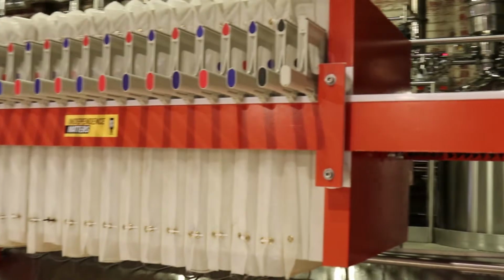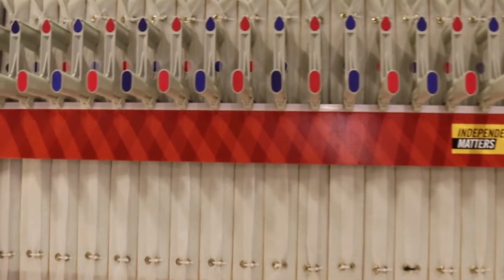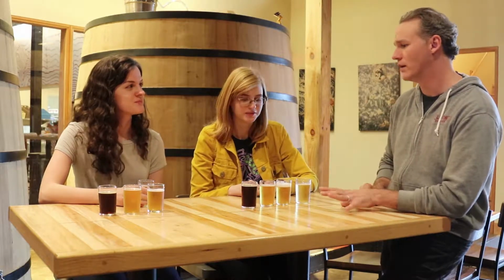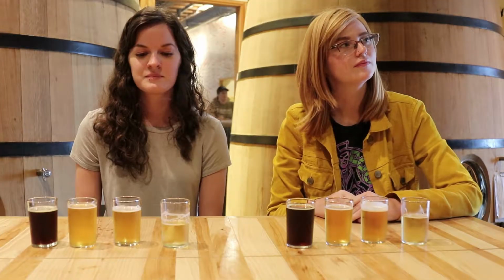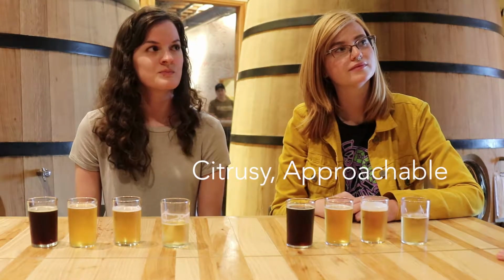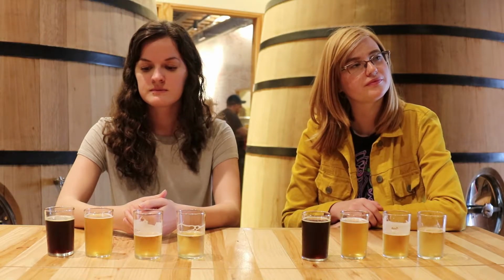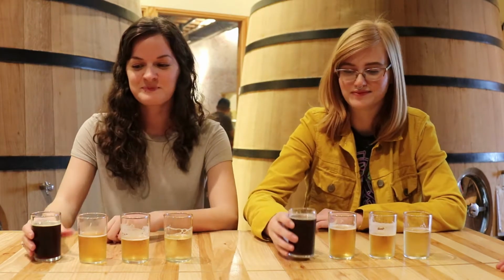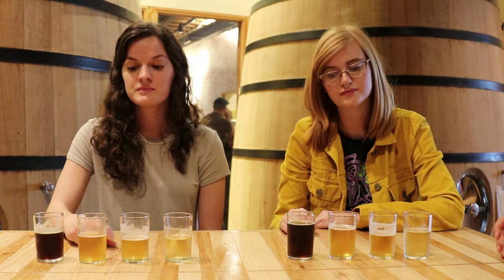Beacon Brews- Elkmont Exchange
Join design editor Lauren Mayo and videographer Kelsey French in an alcohol tasting at Elkmont Exchange!